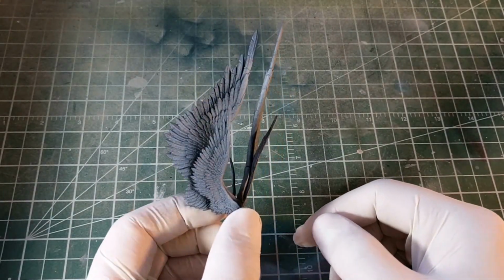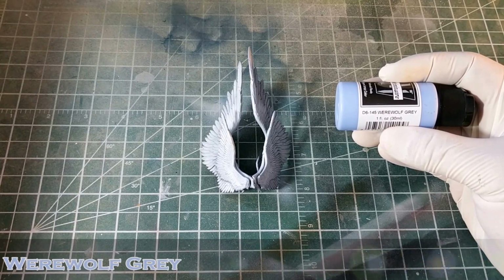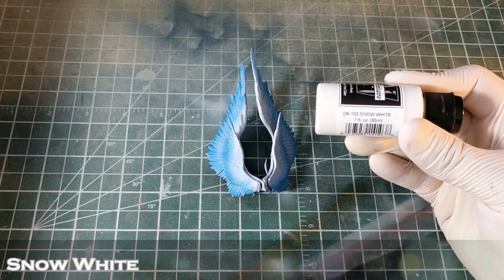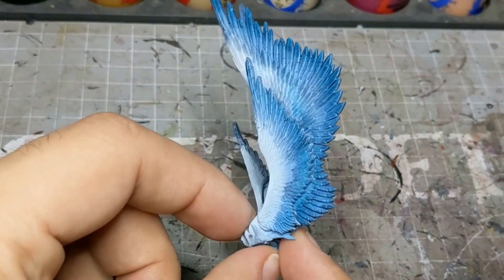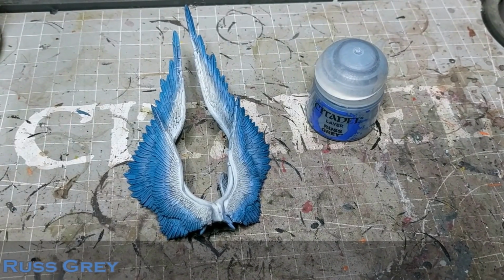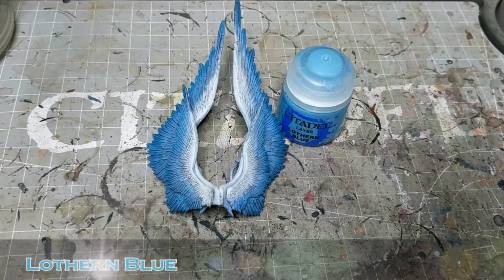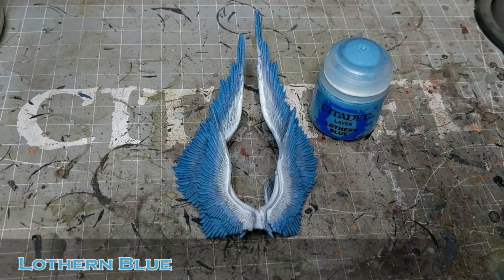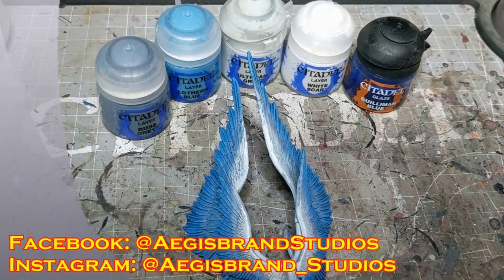Erzebel Part 1 - Wings - An Aegisbrand Studios Painting Tutorial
EDIT: I just caught the spelling error in the opening seconds... It should Erzebel, not Ezrebel

The first in a series of video's as Leland paints up the Seraphim Erzebel, from Raging Heroes Toughest Girls in the Galaxy 2nd Kickstarter!

This week, the wings!

for your chance to purchase the model when it becomes available!